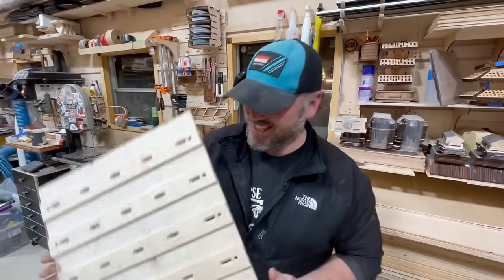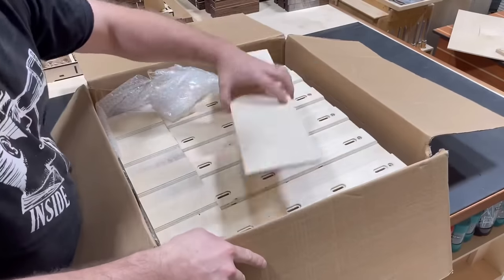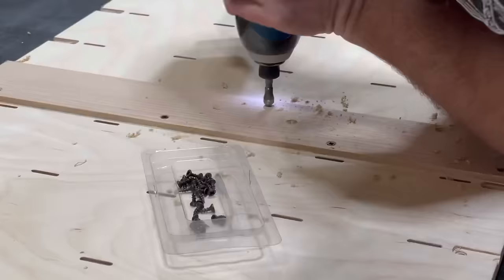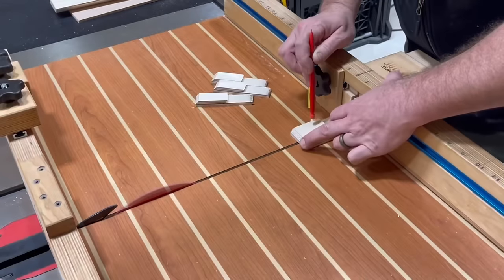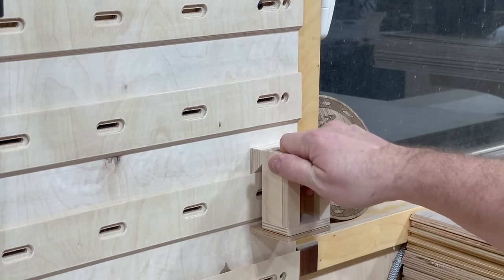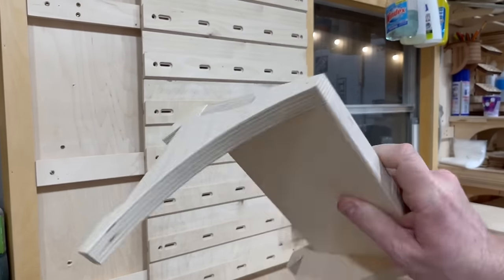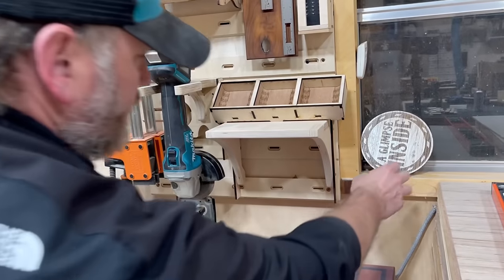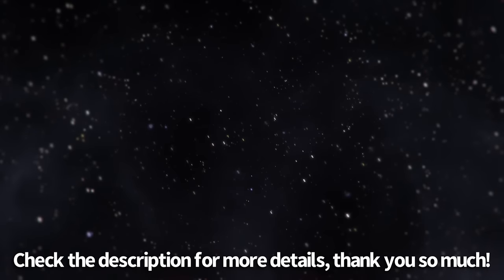French Cleat System, Revolutionized | You HAVE to See This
Product Links
Current tap switches
Frost Buddy
Ball Swivel Connector, 1/4-Inch, Male
Inline Blow Gun
Makita 18V LXT® Lithium-Ion Cordless Power Source,
Milwaukee M18 18-Volt Lithium-Ion Cordless Power Source
RYOBI 18-Volt ONE+ Lithium-Ion Portable Power Source
4ft 3Pack Universal 6-in-1 USB Cables
GRABO Pro-Lifter 20 Portable Electric Vacuum Cup Lifter
Ryobi cordless shop vac

Products not in this video i still recommend:
OLFA 9mm Stainless Steel Auto-Lock Utility Knife
Dewalt Extendable Razor
9' Magnetic tape measures
Gator Lift
Baby Gluebot
handheld stretch wrap
tadpole blue tape cutter
Needle Tweezers
Bench top Tape Dispenser
90 Degree Brackets
Straight Brackets and 90 degree Combo